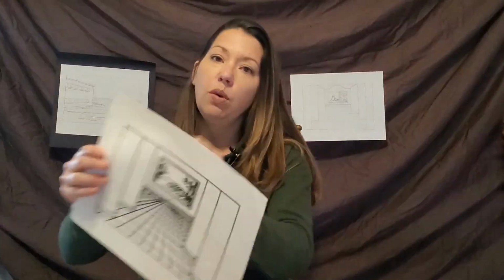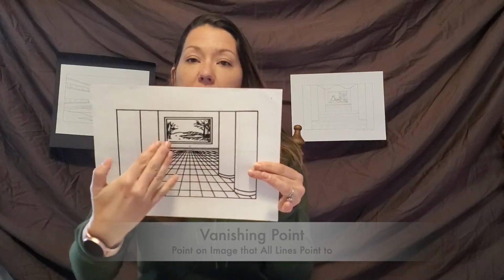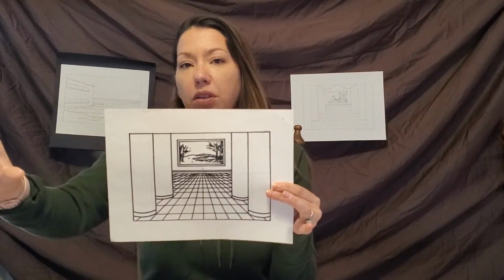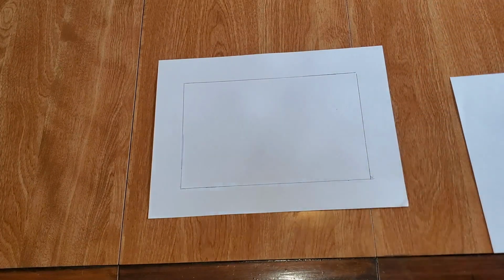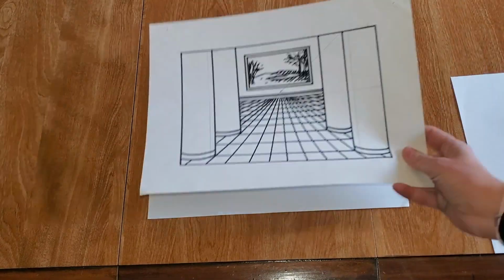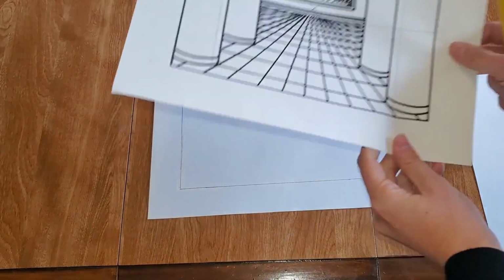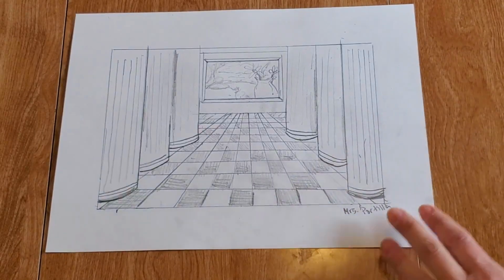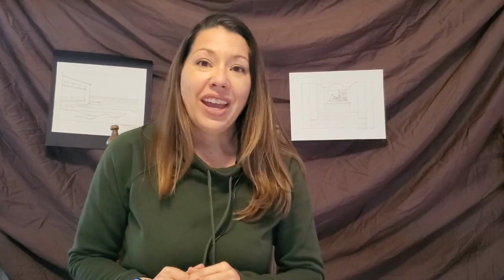Frank Lloyd Wright- Upper- 5th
Art Masters perspective and architectural design drawing, using vanishing points.